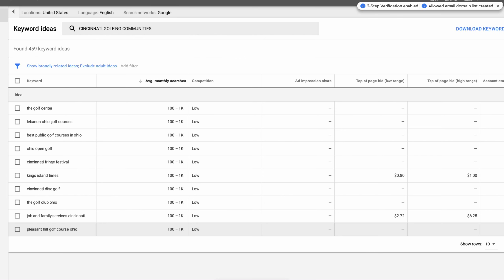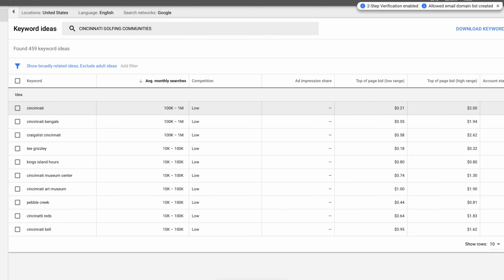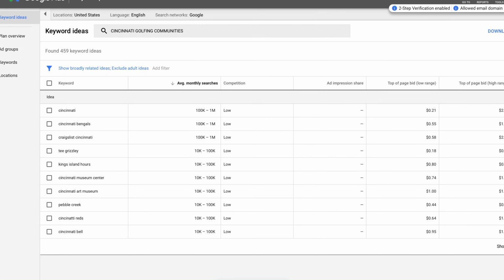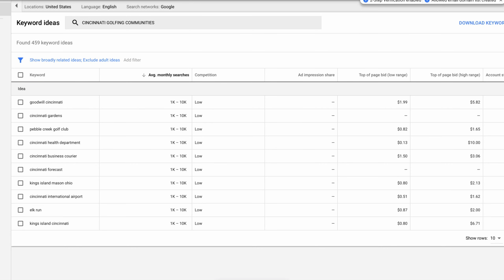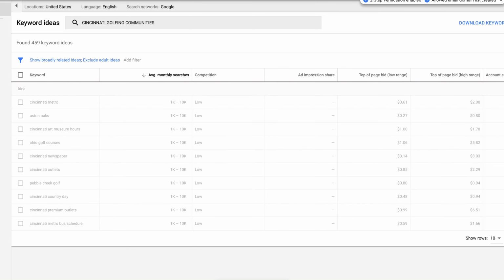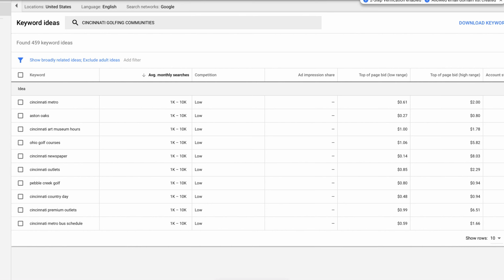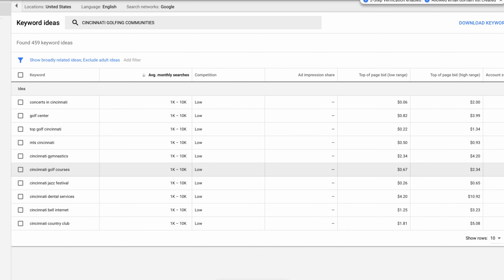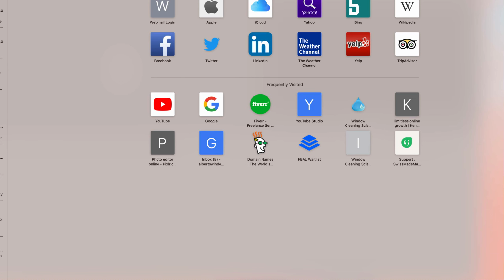Find an Article Writer on Fiverr and SEO Blog for Website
Here I go to Keyword Planner Tool find a Keyword and then Search for a Person on Fiverr to Write an Article on it.